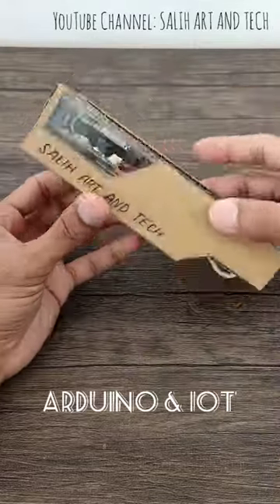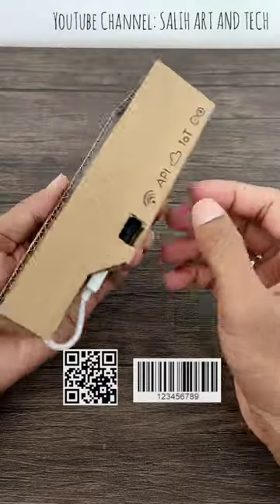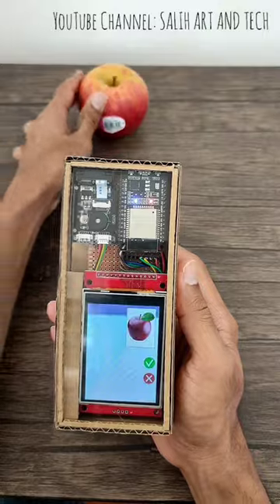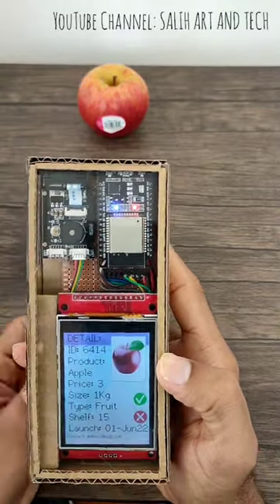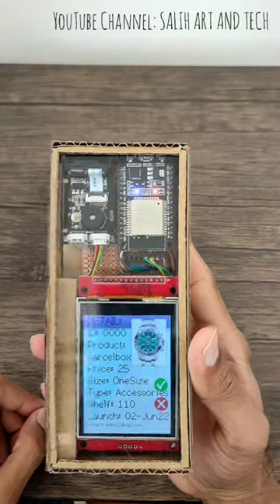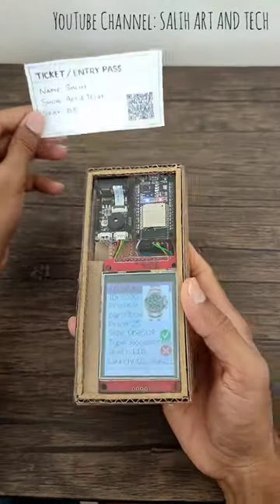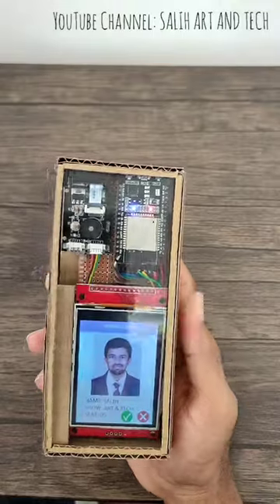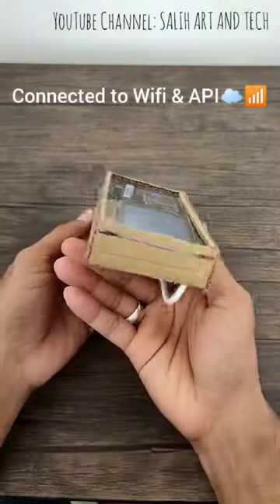Arduino + IoT Project. Amazing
Hello 🙂
If you liked it, don't forget to hit 👍